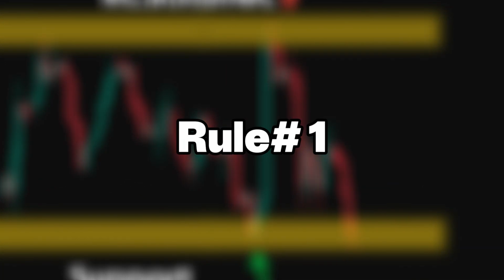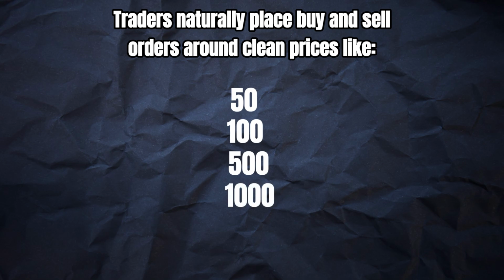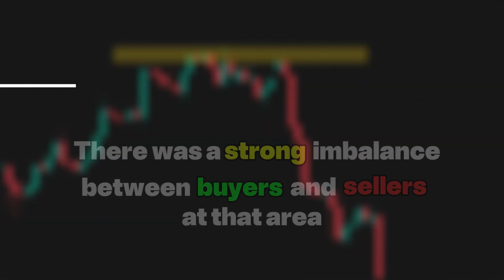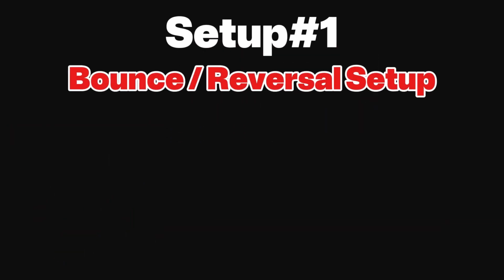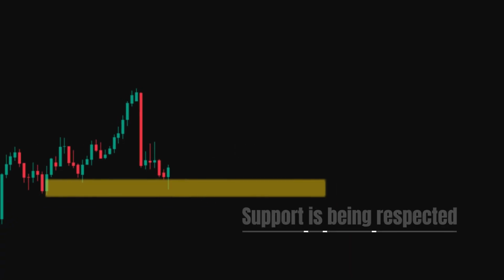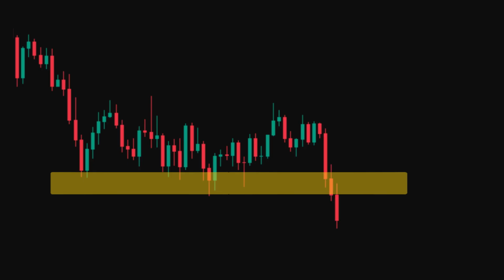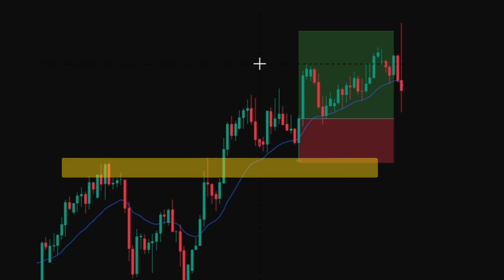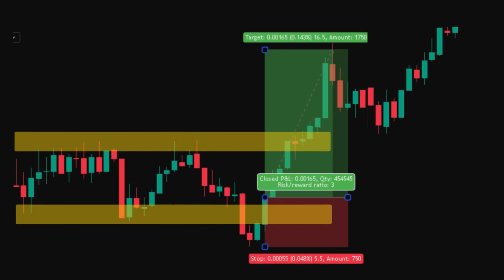Stop Losing Trades! Master Support & Resistance (Full Strategy Guide)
Most traders lose because they don’t understand support and resistance.

In this video, you’ll learn how to find key levels and trade reversals, breakouts, and fakeouts step-by-step.

🌎 Follow Trading District on Socials

Trading in Forex, Futures, Stocks, or any other financial market carries risk, and you should never invest money you cannot afford to lose. Always perform your own research and consult a qualified financial advisor before making any investment decisions.

Trading District assumes no responsibility for any financial losses you may experience. All trades, investments, and financial decisions are made at your own risk.

Please remain cautious of scams or impersonators. Trading District will never ask to manage or trade money on your behalf.